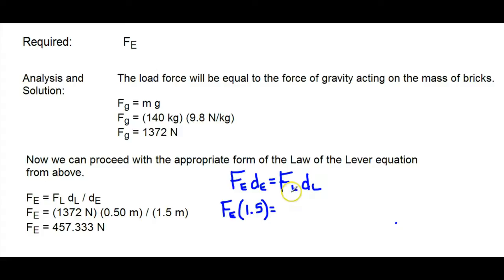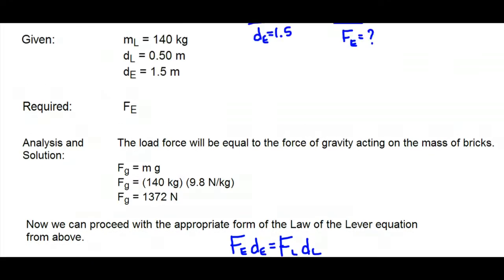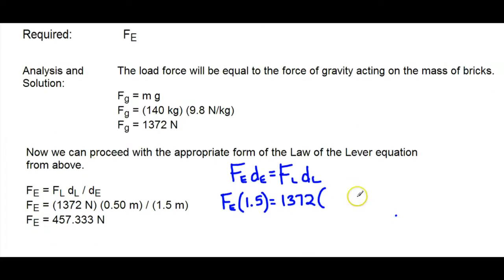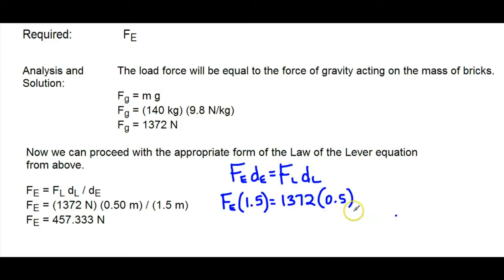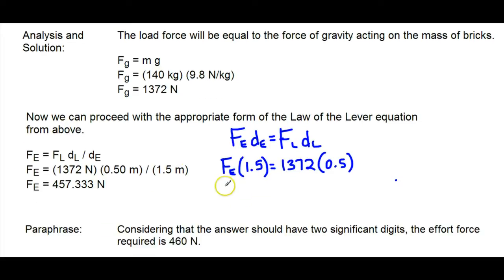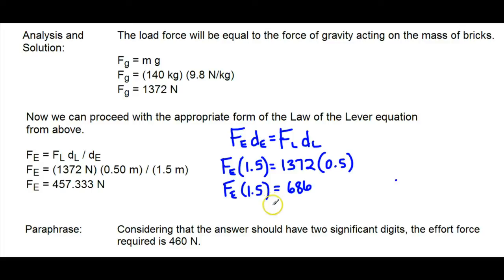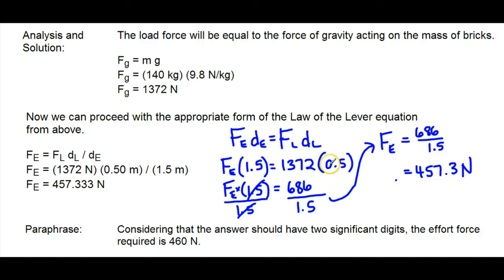Law of the Lever Note B